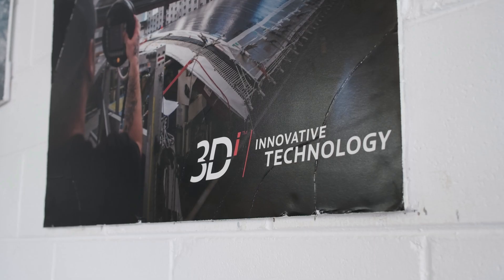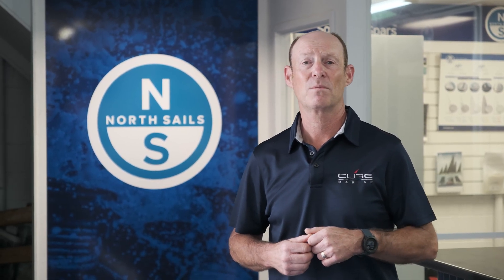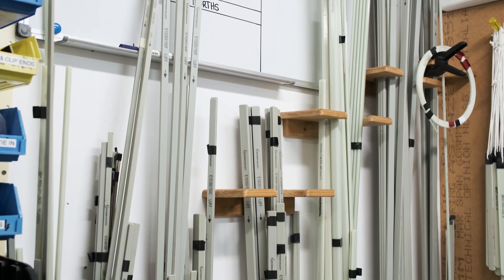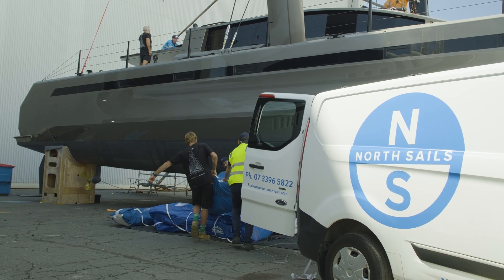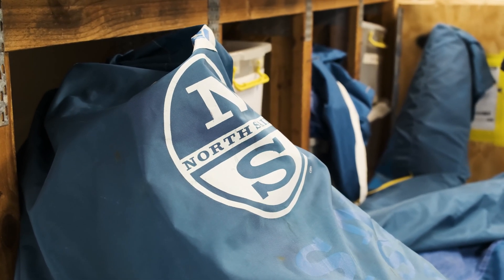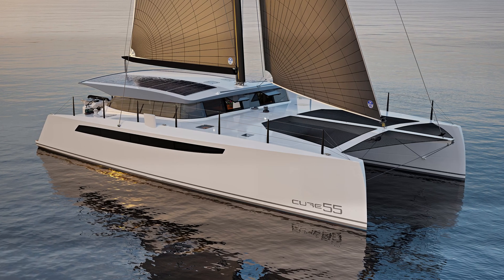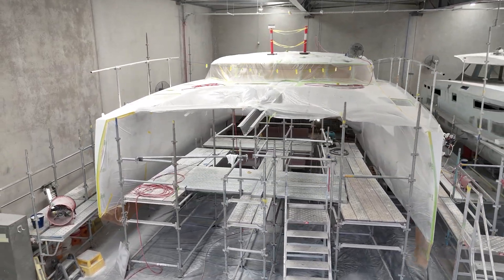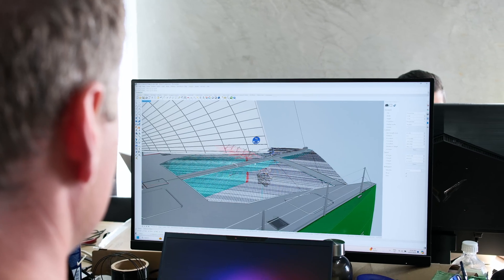Industry Partnership: Cure Marine x North Sails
North Sails are a leading manufacturer of high-performance sails, known for their innovative technology and commitment to quality. North Sails have a rich history in competitive sailing and have contributed significantly to advancements in sail design.

We're proud to be partnering with North Sails on our new lightweight Cure 55 catamaran, utilising their innovative 3Di sail technology.

In this video we chat to Ben Kelly, North Sails Asia Pacific Multihull Specialist at the North Sails Australia loft in Brisbane about how their technologies and values align with Cure Marine's.